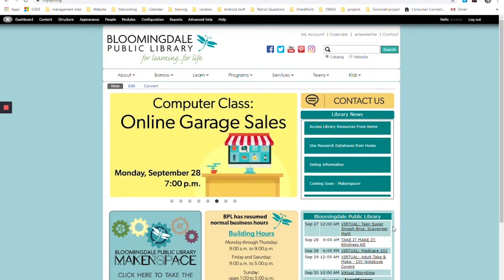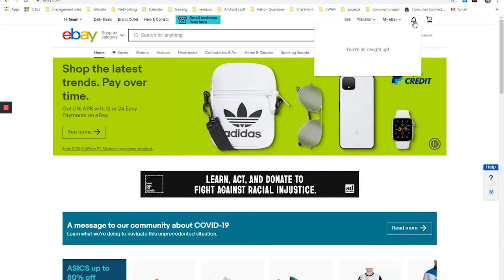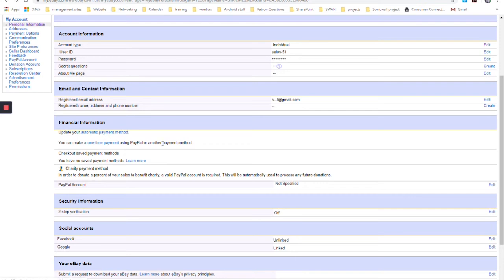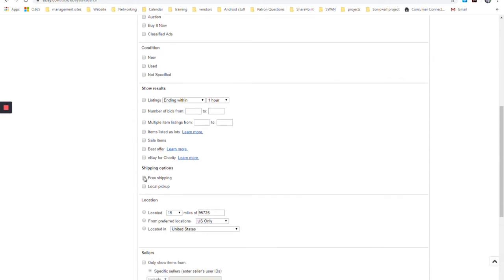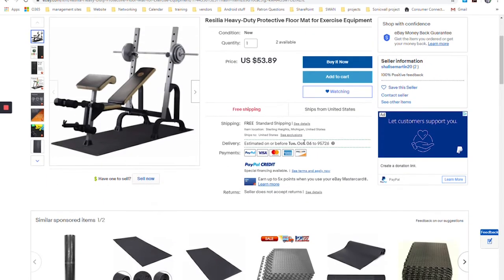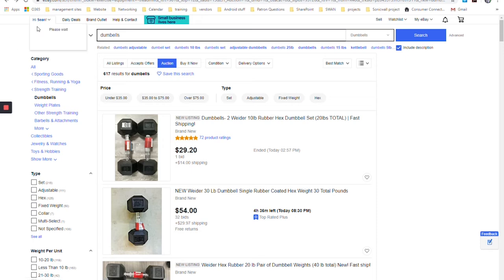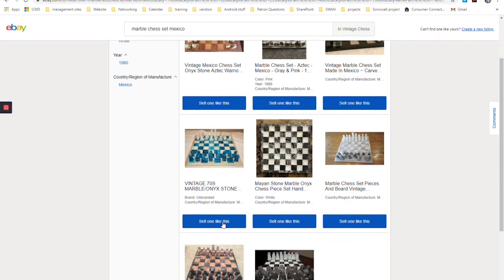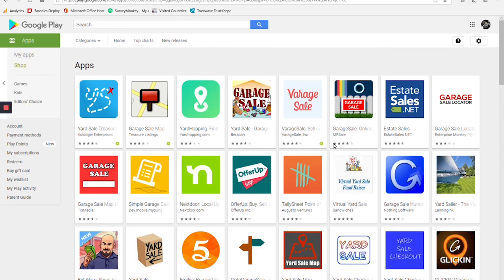Online Garage Sales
Clean house now that summer is over! Students will learn about eBay and other popular websites/apps that help to buy and sell items. Creating accounts, shopping, and listing items will be discussed along with payment methods and possible concerns.